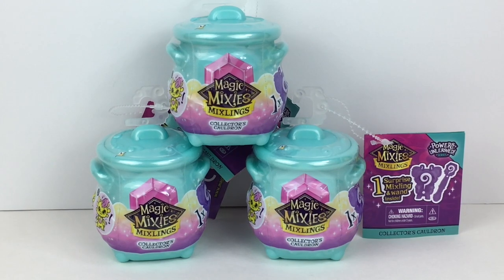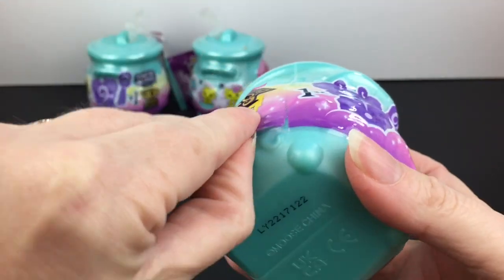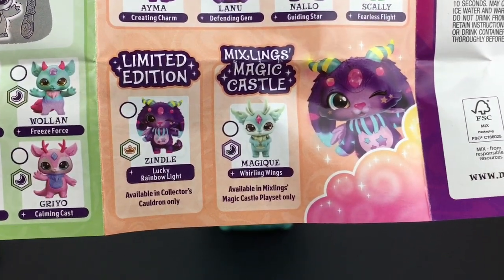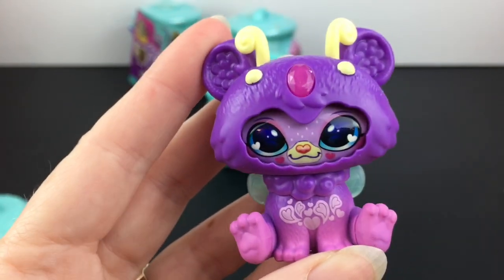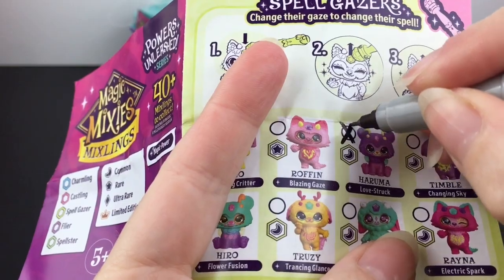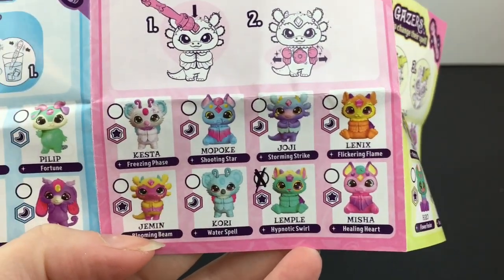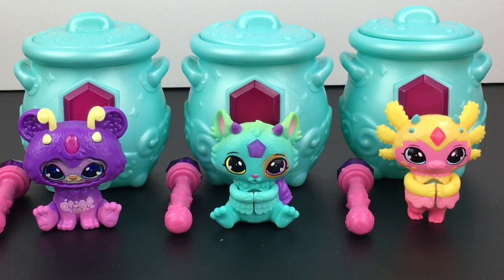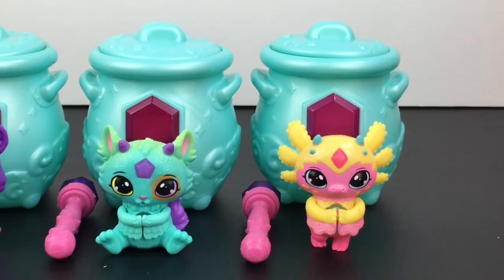Opening Series 2 Magic Mixies Mixlings Collector's Cauldrons ~ Unboxing & Review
Today I'm opening the Series 2 Magic Mixie Mixlings Collector's Cauldrons. *This channel is an adult hobby, collector & review channel. Content and references are intended for ages 13 and up.